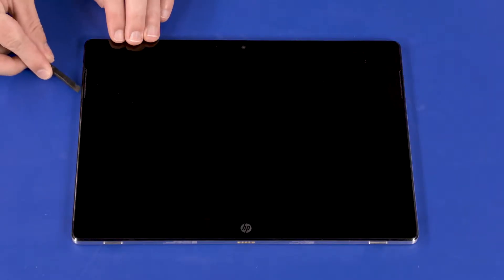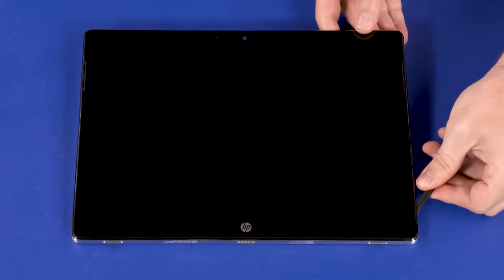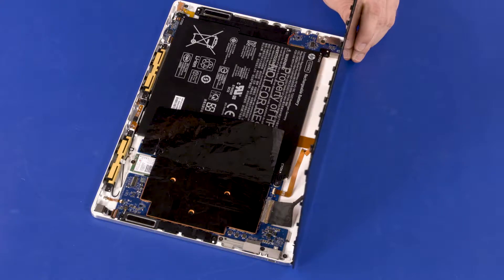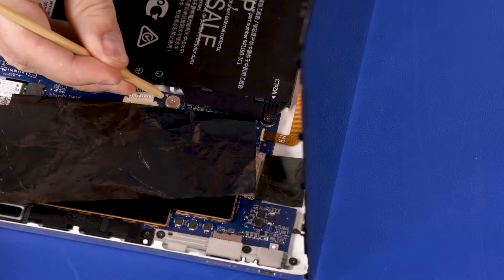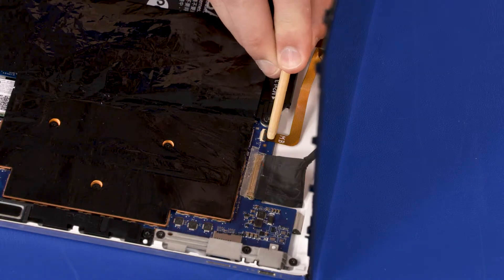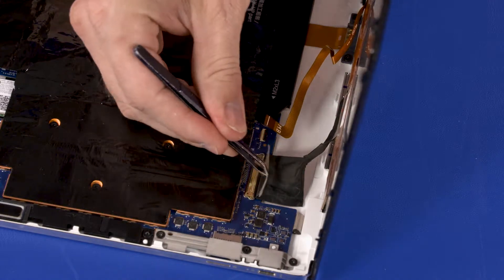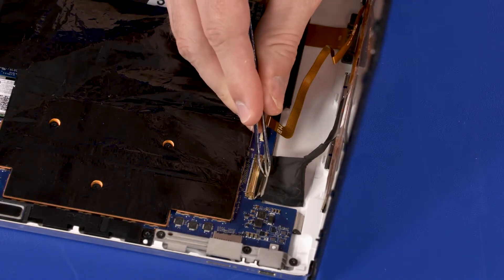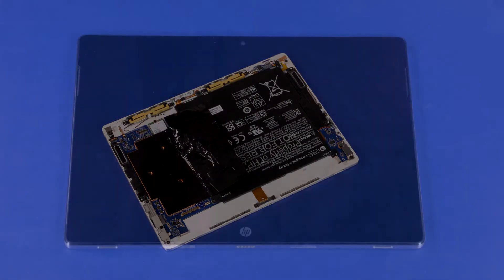Replace the Display Panel | HP Chromebook x2 - 12-f000 CTO | HP Support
Learn how to remove and replace the display panel on the HP Chromebook x2 - 12-f000 CTO.